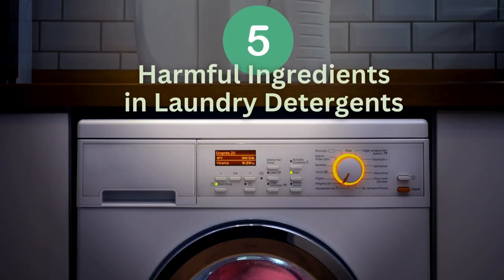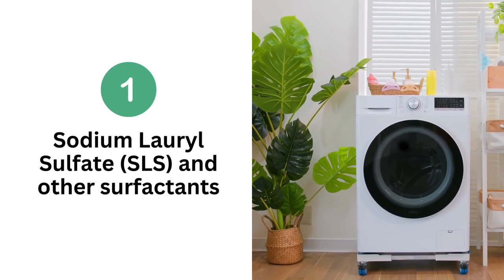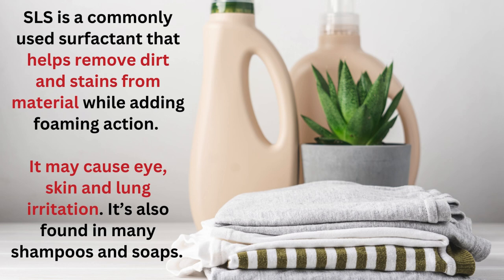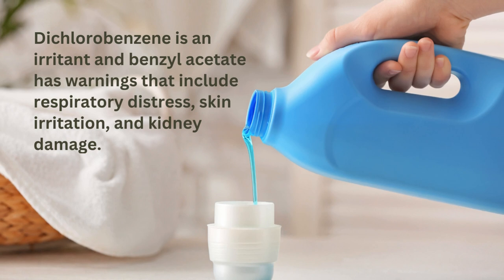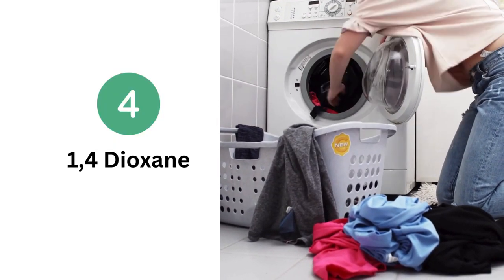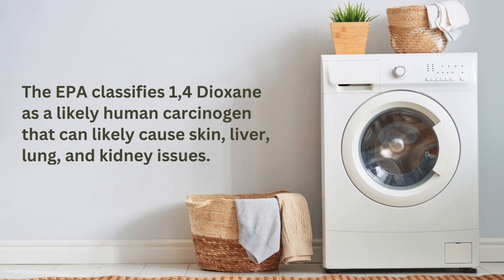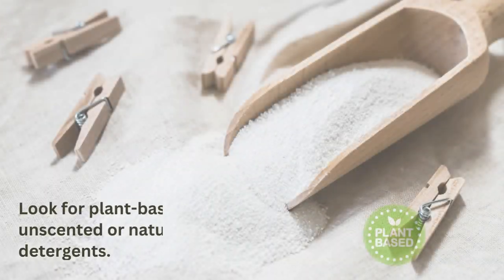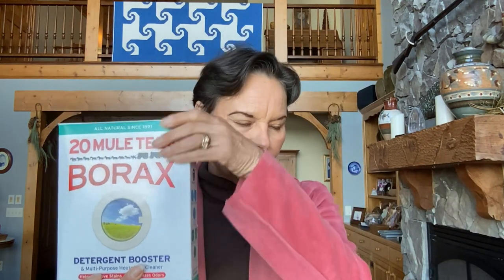Five Ingredients You Don't Want in Your Laundry Detergent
I formerly judged my laundry detergent on how well it cleans or smells. However, after finding some of the ingredients in laundry detergent at high levels in my body, I now choose my laundry detergent based on its cleaning performance and what it contains that may harm my body. Below are five ingredients you don’t want in your laundry detergent.

Your skin is like a sponge. It can soak up chemicals from laundry detergent especially when you sweat. Your clothes, sheets, towels, and bedding make contact with your skin all during the day and the night. Laundry chemicals can stay in your items even after being rinsed in the rinse cycle. When you sleep on sheets, dry off with a towel, or wear clothes, some of those harsh chemicals can enter your bloodstream and circulate through your body.

Those who suffer the most are generally children, the elderly, and those who have sensitive skin. These groups tend to have more reactive skin and lower immune function. And don’t forget about your beloved pets. They can also be sensitive to the ingredients from washing their bedding in detergents loaded with chemicals.

Here are the five ingredients yu don't want in your laundry detergent:

Sodium Lauryl Sulfate (SLS) and other surfactants.
SLS is a commonly used surfactant that helps remove dirt and stains from material while adding foaming action. It may cause eye, skin, and lung irritation. It’s also found in many shampoos and soaps.

Benzene.
This petroleum-based chemical, which is also found in gasoline, is a known carcinogen according to the American Cancer Society. This ingredient may also be called dichlorobenzene or benzyl acetate. Dichlorobenzene is an irritant and benzyl acetate has warnings that include respiratory distress, skin irritation, and kidney damage. This toxic chemical was found in high levels in my body. I’m not sure whether it came from my laundry detergent, breathing gasoline, or a combination of the two.

Bleach.
I’ve been using Clorox my entire life until my toxic chemical profile revealed that this toxin was also at high levels in my body. Many laundry detergents contain bleach and many of us use bleach to whiten our whites, brighten our clothes, and sanitize and disinfect. Think again. This toxic chemical has been linked to respiratory illnesses and infections in children. Using bleach in our laundry can release volatile organic compounds (VOCs) that we don’t want to inhale. Make no mistake; this hazardous chemical can cause severe caustic burns, blindness, and respiratory problems according to the Safety Data Sheet. I now only use this on rare occasions. I dilute and turn on exhaust fans when that rare occasion presents itself.

1,4 Dioxane.
This chemical easily penetrates the skin and is suspected of causing birth defects.
The EPA classifies it as a likely human carcinogen that can likely cause skin, liver, lung, and kidney issues. You’ll rarely find it on ingredient labels because it’s a contaminant created when common ingredients react to form the compound when mixed together. Choosing Certified Organic Products is the best way to avoid this hidden toxin.

Fragrance.
Synthetic fragrances are common in laundry products and are some of the worst chemicals you can be exposed to. Some are suspected or known carcinogens and some are endocrine disrupting chemicals which mimic estrogen in the body. Symptoms can include rashes, migraines, and respiratory and sinus problems. It’s best to select detergents that are either unscented or naturally scented with plant extracts or essential oils.

Here's my homemade laundry soap recipe:

1 bar grated castile soap (lavender or peppermint)
2 cups washing soda
1 cup borax (optional)
1 cup baking soda
15 drops of essential oils such as lavender or peppermint

Use 1/4 cup for large loads and even less for high-efficiency washers

Link to purchase "Unleash Your God-given Healing: Eight Steps to Prevent and Survive Cancer."

Sign up for cancer prevention and wellness blog and Tips for Preventing Breast Cancer